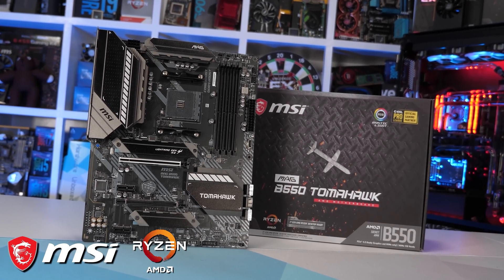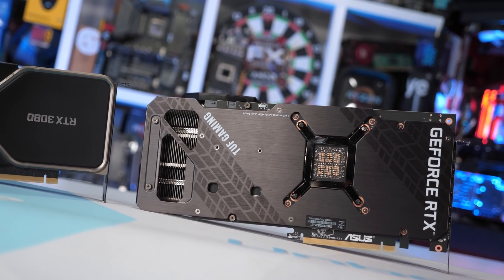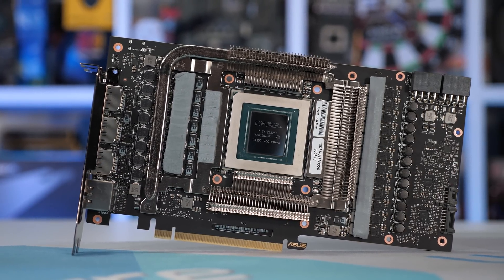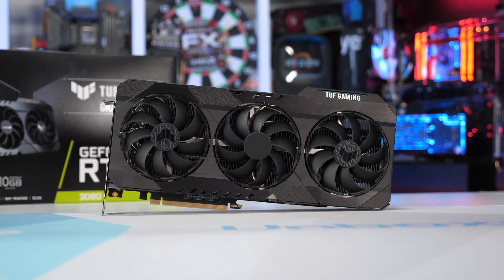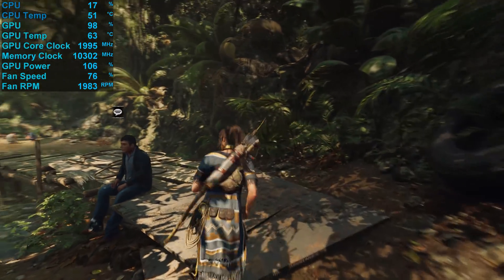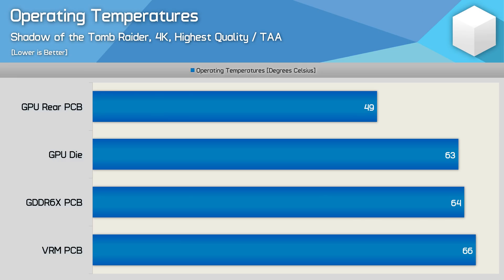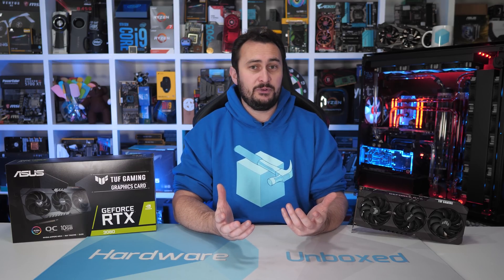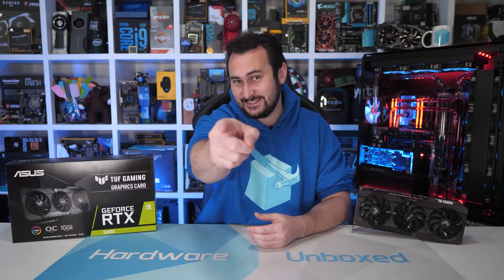Asus TUF Gaming RTX 3080 OC Review, Thermals, Overclocking & Gaming Benchmarks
Video Index:
00:00 - Welcome back to Hardware Unboxed
00:26 - Video Sponsor, Please Visit the Link
03:32 - Tear Down
06:50 - Stock Stats
07:44 - Overclocked Stats
08:32 - Death Stranding
08:57 - Tom Clancy's Rainbow Six Siege
09:29 - Shadow of the Tomb Raider
09:53 - VRM & Memory Temps
10:50 - Final Thoughts